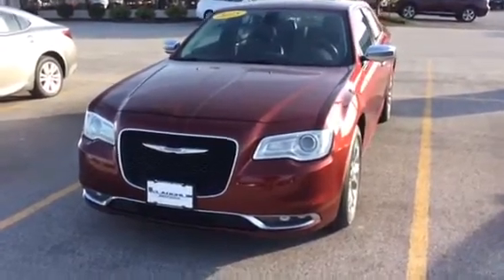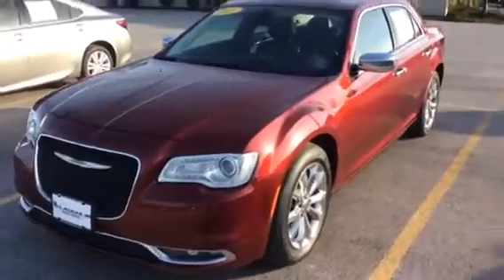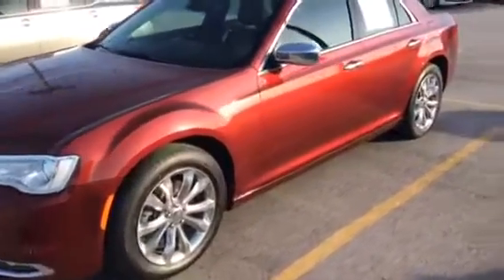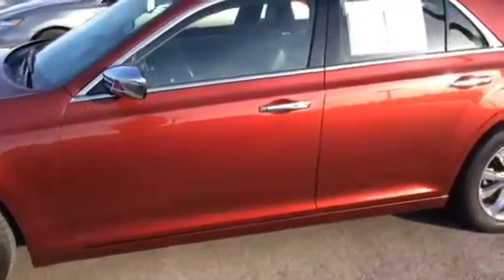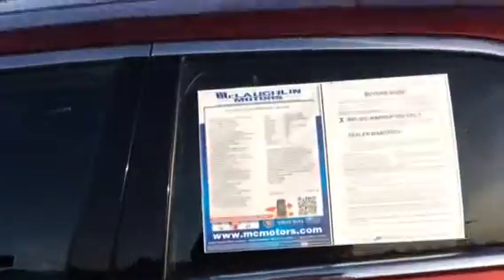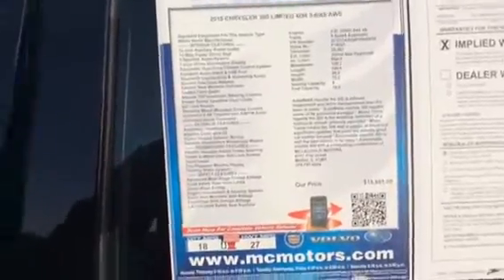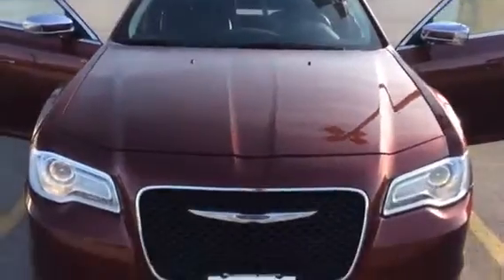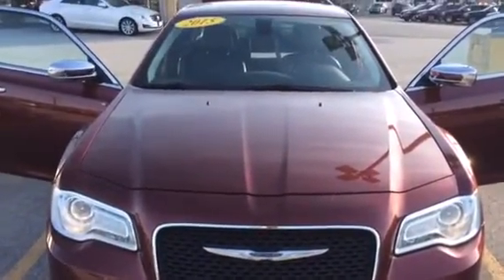Giovani U P18351 Chrysler 300 Ltd AWD